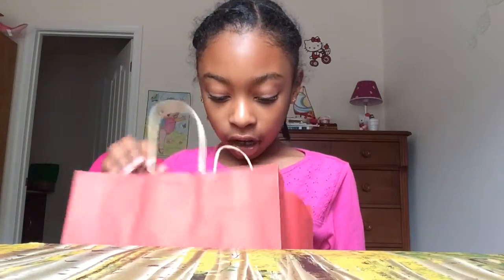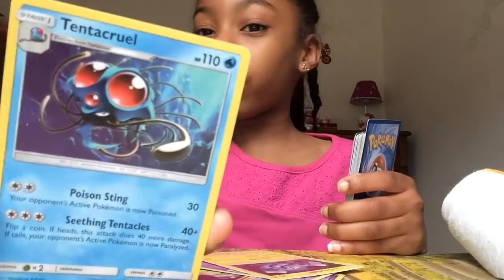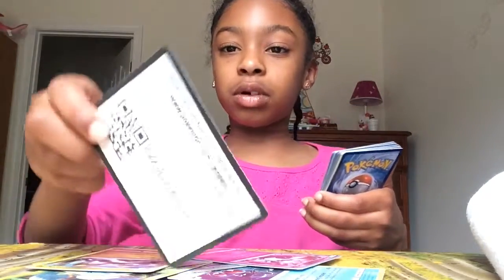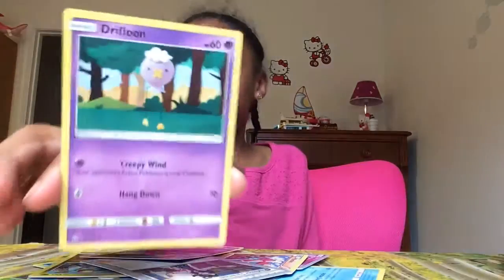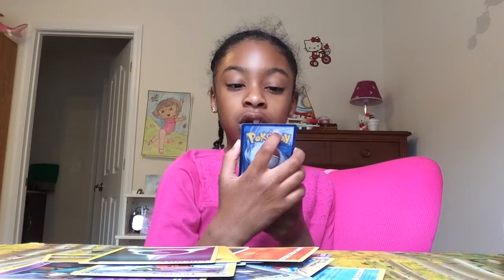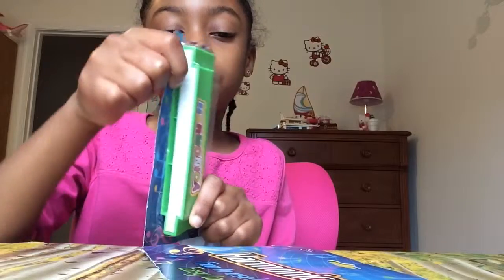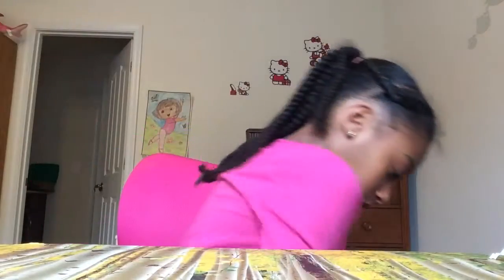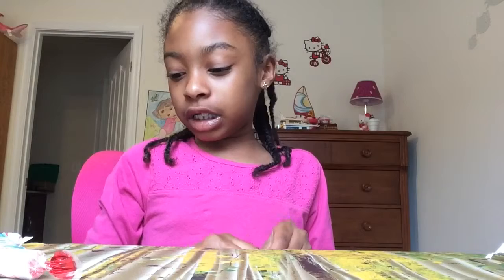Opening gift bag